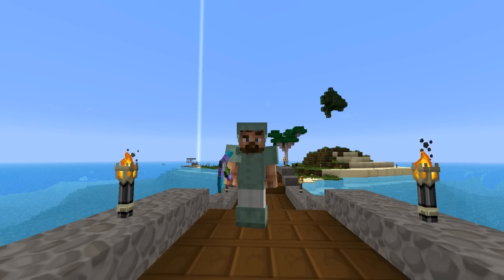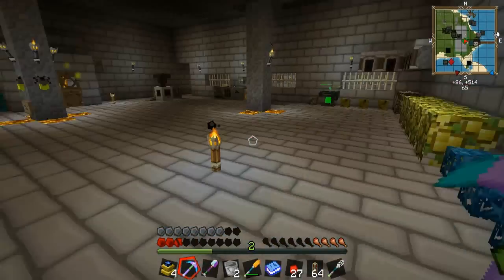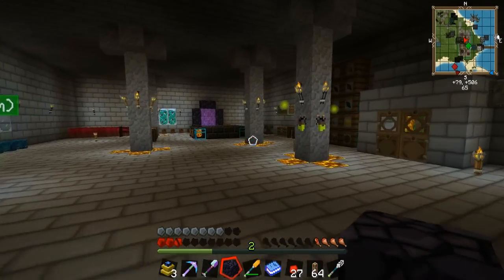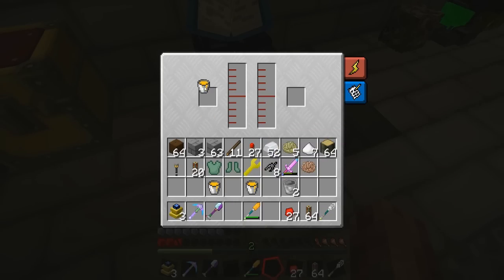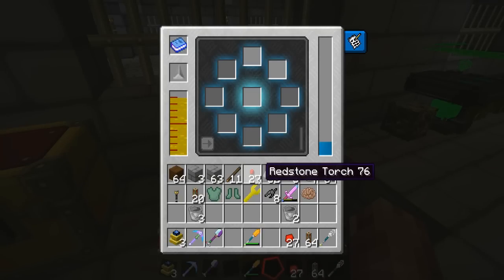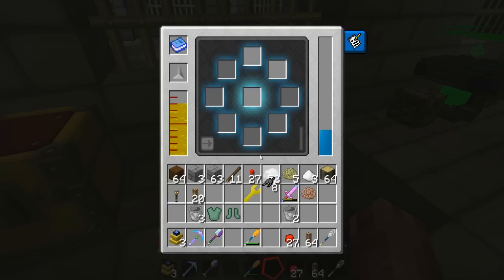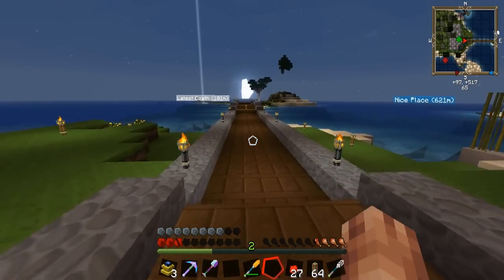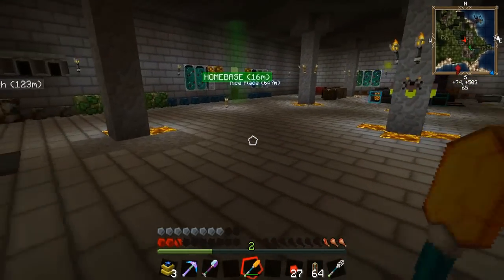FTB UNLEASHED: HOW TO UPGRADE FORCE ARMOR